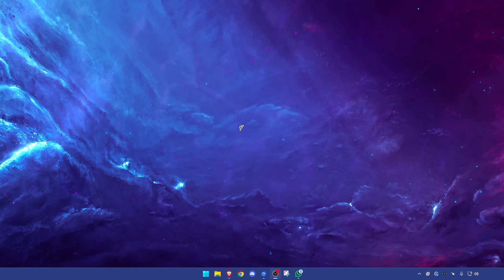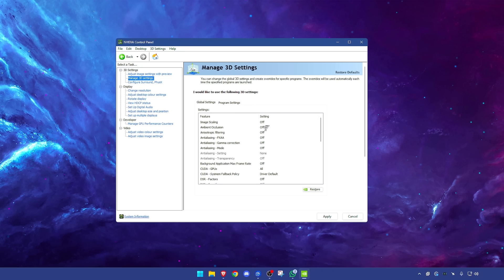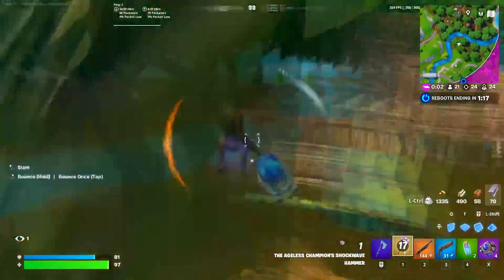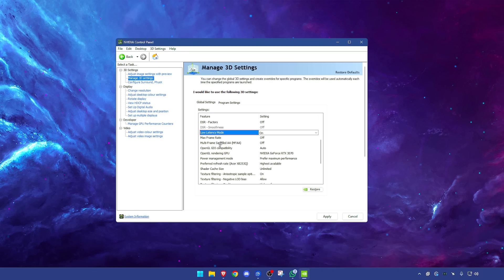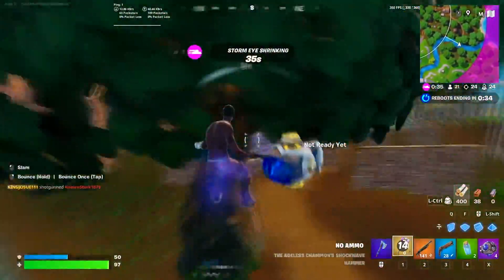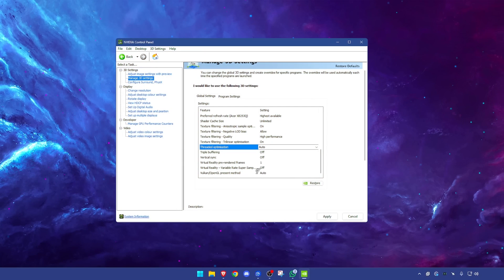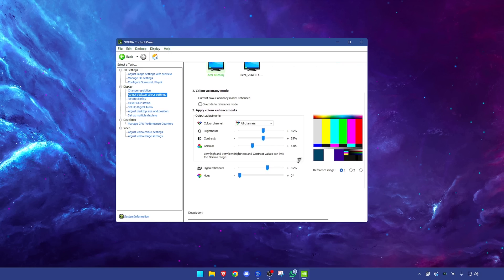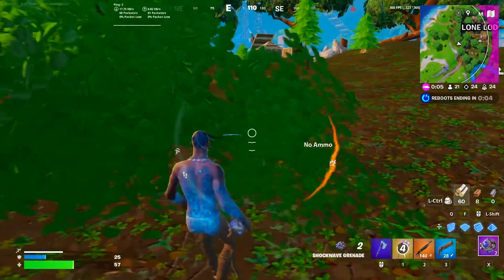BEST NVIDIA Control Panel Settings to BOOST FPS for GAMING (Optimize NVIDIA Performance 2025)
the cheapest & safest solution to fix all your PC problems 🚀 🎤 Real-Time AI Voice Changer for Online Games/Discord

Tired of low FPS, input lag, or stuttering while gaming? In this 2025 guide, I’ll show you the BEST NVIDIA Control Panel settings to BOOST FPS, reduce latency, and maximize performance for gaming on any PC. Whether you're on a low-end rig or a high-refresh setup, these optimized NVIDIA Control Panel tweaks will give you more FPS, smoother gameplay, and better visuals with zero lag. Perfect for competitive games like Fortnite, Warzone, Valorant, and Apex Legends.

I’ll cover the best NVIDIA settings for performance, how to optimize your GPU for gaming, and secret 2025 settings to reduce stutter and latency. This guide works with both Windows 10 and Windows 11, and includes the latest techniques for how to optimize NVIDIA Control Panel for gaming.

Watch until the end to fully unlock your GPU’s potential.

Comment "CODE FXTCH" if you're still reading this so I can notice you 👀